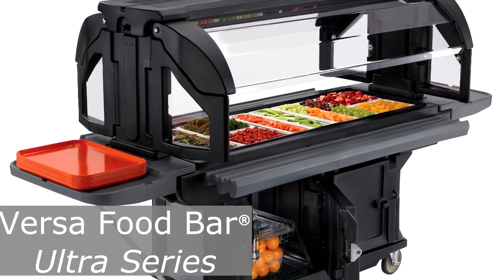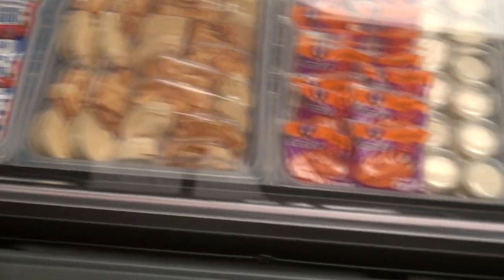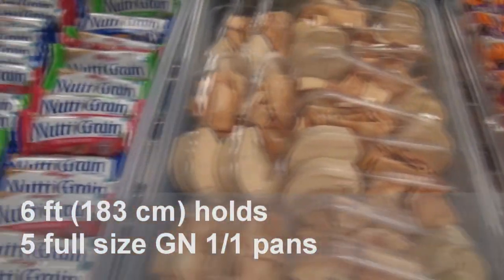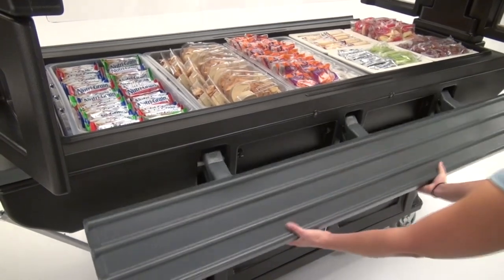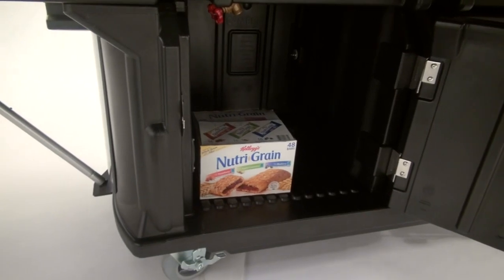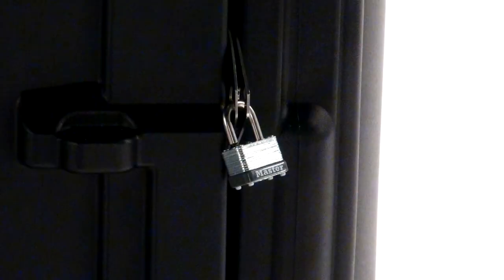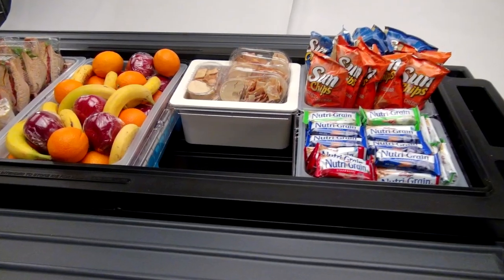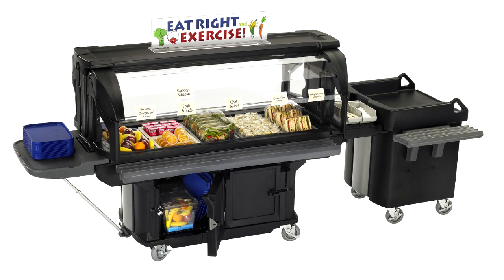Versa Food Bar Ultra Series by Cambro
Cambro.com
Versa Food Bar - Ultra Series
Fully-portable and non-electric system keeps food cold for hours with either ColdFest pans or Buffet Camchillers.
Countless configurations to fit any food service need.
Now available with two secure storage cabinets that can each hold up to 50 lbs (22,6 kg) of non-perishable items.
Heavy duty casters are an available option on all models.
Set-up or knock-down the sneeze guard and tray rails in seconds for easy transport or storage!
Versa Food Bar easily fits through a standard 36" doorway with the sneeze guards and tray rails knocked down.